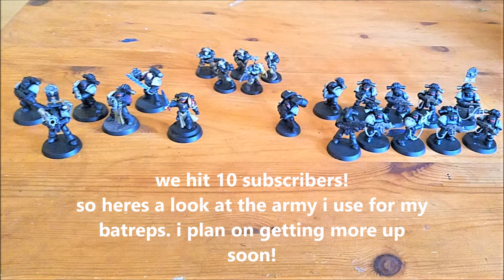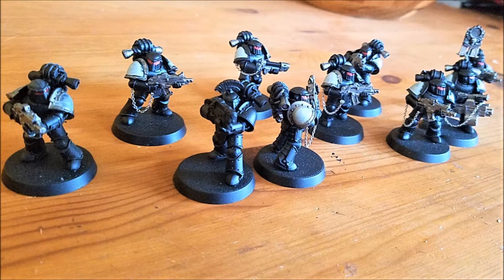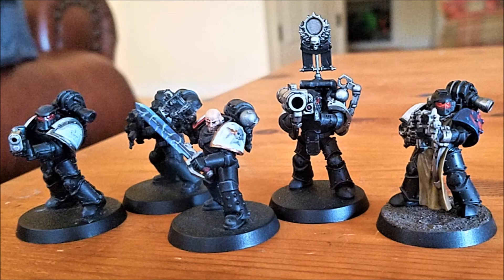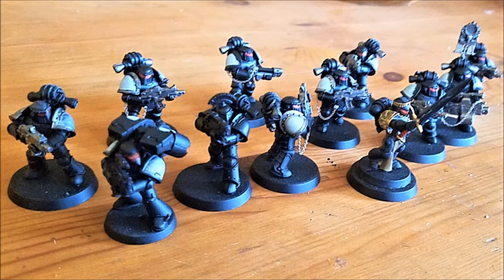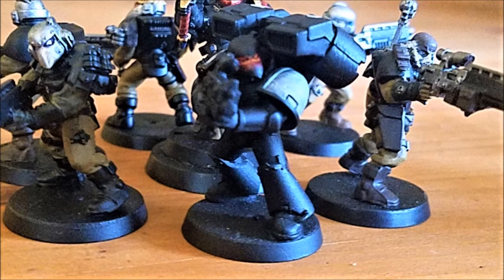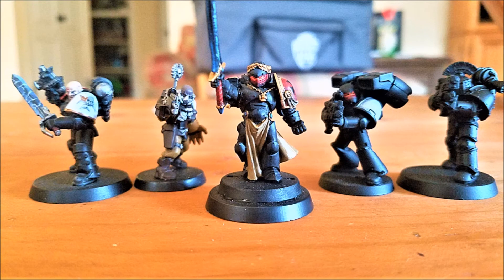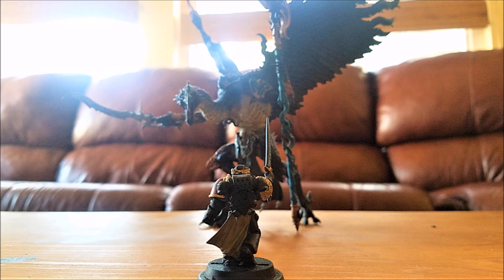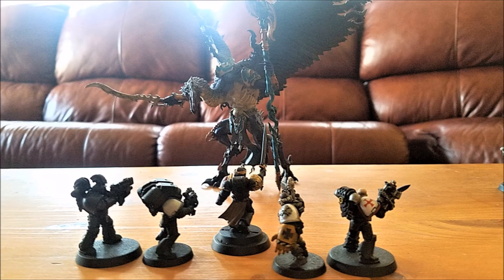500 point army breakdown 10+ subscriber special!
thanks for the support, i know its been a bit since i released a video, but i wanted to put something out there for you guys since youve been so awesome.